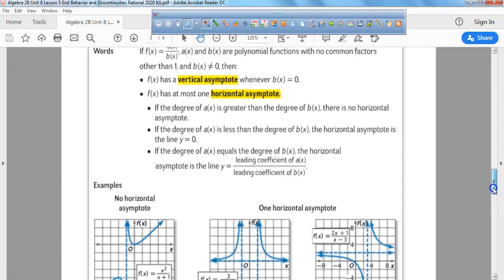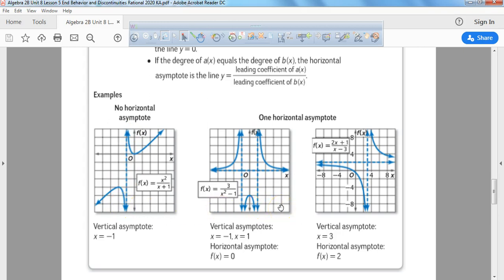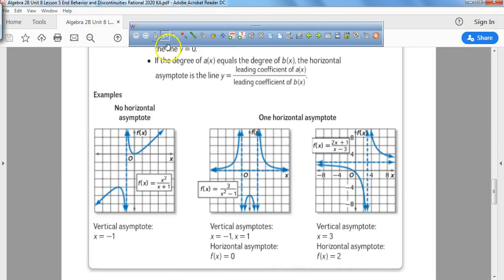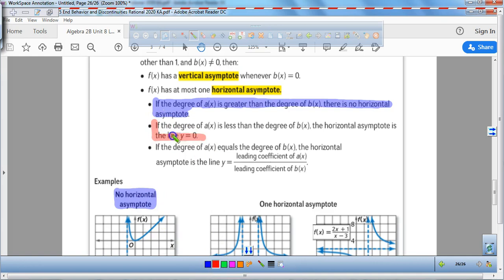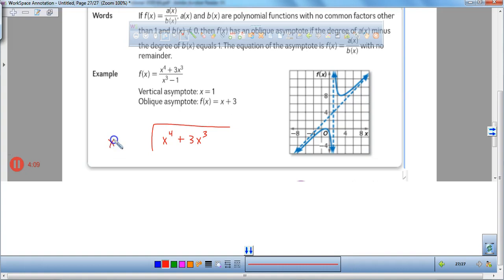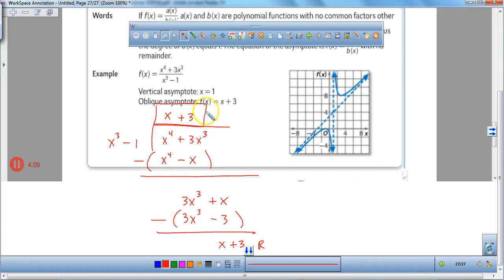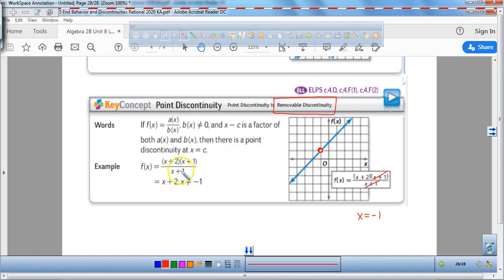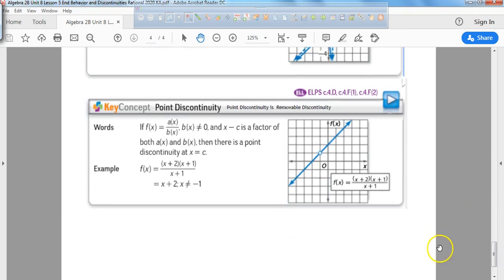Algebra 2B 2020 Introduction to Rational Functions HA VA RD